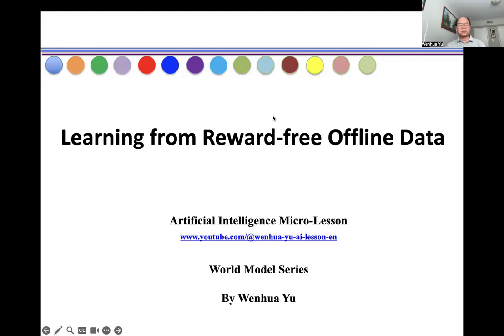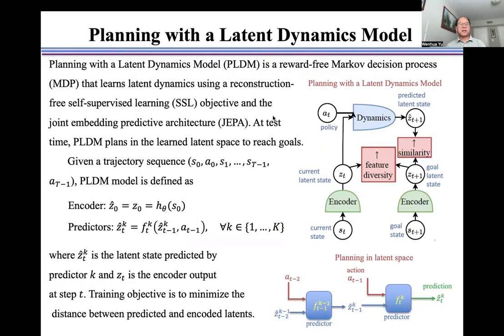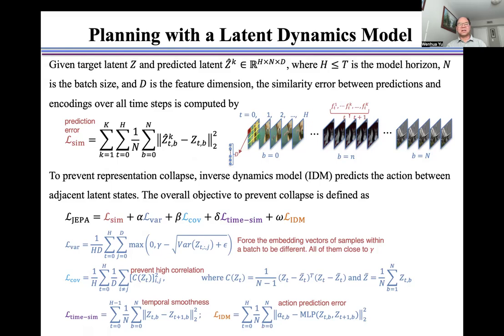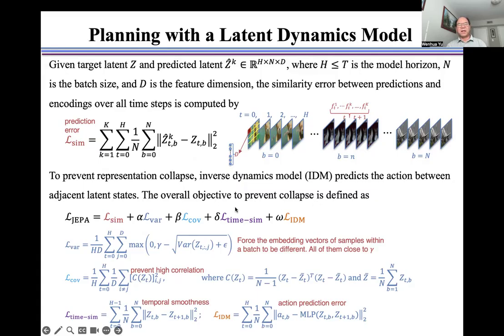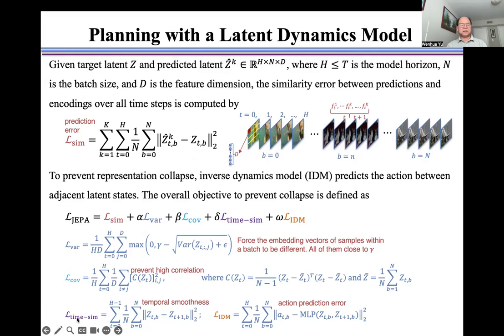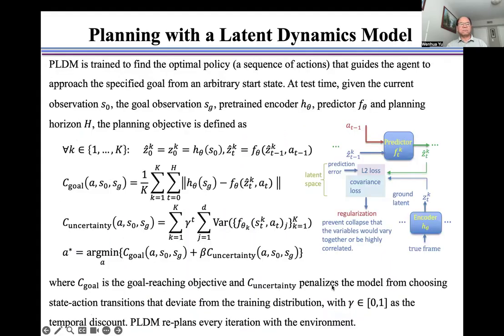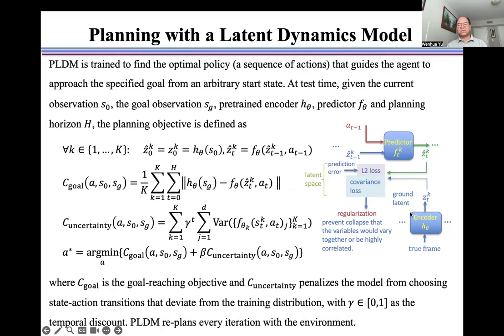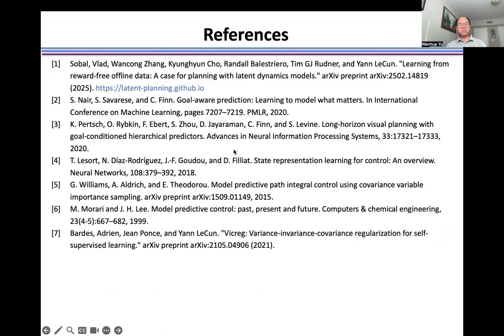Learning from Reward-free Offline Data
Different from traditional RL, world models use pre-trained vision Transformer to fully understand the dynamics of environment and then plan in learned latent space without image reconstruction. This video introduces how planning with a latent dynamics model (PLDM) is applied to plan in learned latent space.